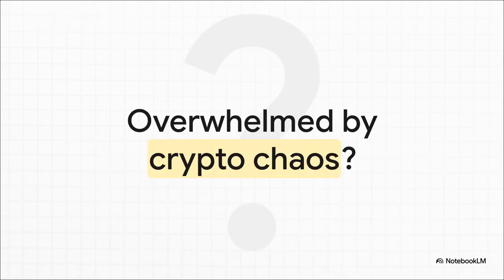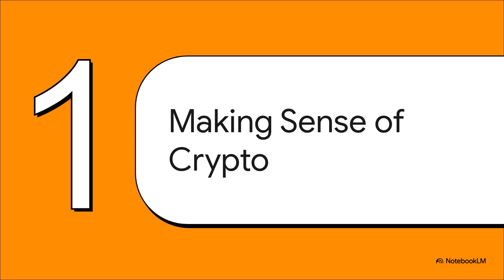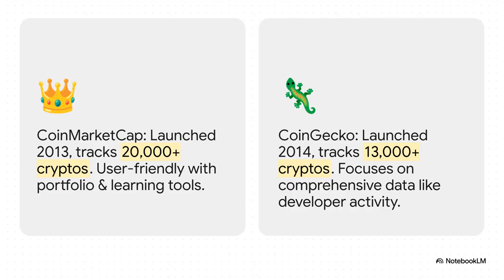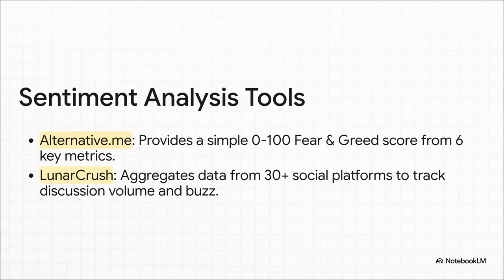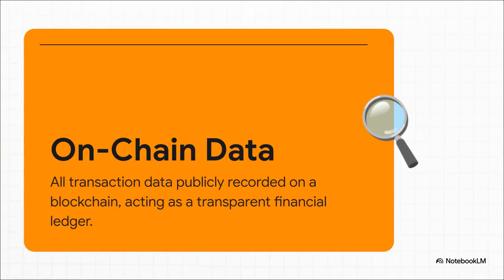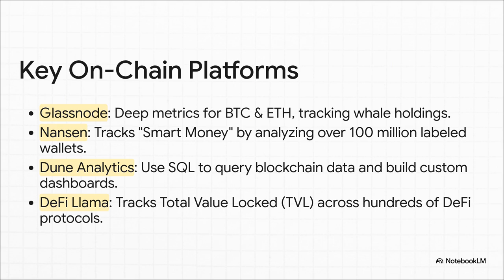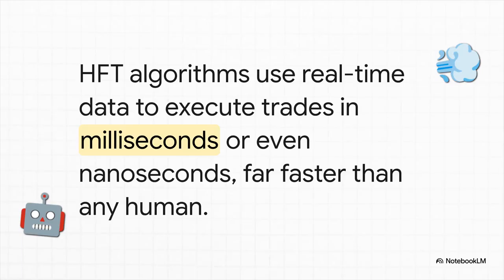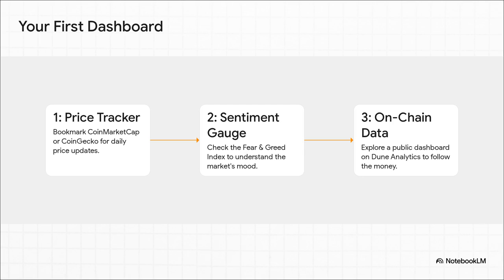Crypto Daily1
Risk appetite cooled into the Asia evening on Tuesday, with gold posting a new all-time high and crypto majors wobbling intraday. While the equity tape attempted to stabilise on shifting trade rhetoric, safe-haven demand remained robust in precious metals. On flows, U.S. spot bitcoin ETFs recorded about -$326–$327M net out on Oct 13 (ET), while spot ether ETFs saw a much larger -$429M, making for a -$755M combined print—one of the more sizeable single-day de-risking episodes in recent weeks. Policy tailwinds continue in the background: the UK FCA published its CP25/28 consultation to advance fund tokenisation (on public blockchains and direct-to-fund dealing), and the U.S. SEC in late September streamlined crypto-ETF listings, potentially shortening timelines for future products.

Market Context & Live Levels
At write time (Taipei), BTC ~$111,567 (intraday $115,948/$110,227), ETH ~$3,973 ($4,288.77/$3,902.10), and SOL ~$195.78 ($211.36/$190.45). These ranges illustrate a classic “high-volatility digestion” phase where macro fear and position trimming co-exist. For tactical traders, the message is to watch how price behaves at the day’s value area and whether rebounds are accompanied by improving breadth and participation. (Live tickers above for reference.)

Macro: Why Gold’s New Record Matters for Crypto
Gold set a fresh record on Tuesday, underscoring persistent hedging demand as investors weighed renewed U.S.–China trade tensions and the possibility of additional Fed easing. Silver joined the move with its own milestone. From a cross-asset lens, that pattern—risk equities attempting to stabilise while gold makes new highs—suggests the market is diversifying hedges rather than embracing a full-throated risk-on. For crypto, that typically translates into short-term fragility: topside progress requires either a moderation in macro uncertainty or a convincing micro catalyst that can offset outflow pressure.

Mechanically, a higher gold price doesn’t have to be bearish for bitcoin. Over the past two years, periods of rising gold have sometimes coincided with constructive BTC trends when liquidity expands and ETF demand is steady. The difference this week is the flow picture (see below): with ETFs printing a large one-day net outflow, marginal buyers appear to be stepping back temporarily, leaving crypto more sensitive to macro shockwaves until new catalysts arrive.

Flows: A $755M One-Day Outflow and What It Signals
As of Oct 13 (ET), U.S. spot BTC ETFs registered roughly -$326–$327M of net outflows, while spot ETH ETFs saw roughly -$429M in what several outlets described as the largest daily outflow in weeks. Product-level colour shows IBIT still eking out a small net inflow on the day, contrasted by GBTC, BITB and FBTC outflows on the bitcoin side; the ether total was driven by a flagship product’s sizeable redemption. The combined -$755M speaks to ongoing de-risking rather than structural abandonment—consistent with a macro tape that still rewards hedges. The Block+1

Three takeaways for practitioners:

Flow-price feedback loop — When ETF outflows overlap with lower futures funding and lighter spot volumes, rebounds struggle for follow-through. A stabilisation in flows (return to flat or small positives) often precedes more durable upside.

Rotation within wrappers — Even on outflow days, select wrappers can attract inflows (as IBIT did), hinting that institutional allocators aren’t monolithic. That nuance matters for reading sentiment.

Pipeline optionality — The SEC’s streamlined listing regime means new theme or multi-asset crypto ETFs could debut faster. If macro winds calm, wrapper innovation can become a tailwind again.

Policy & Institutional: FCA’s CP25/28 and the SEC’s Shorter Runway
The FCA’s CP25/28: Progressing fund tokenisation marks a meaningful shift from prior experiments confined largely to private chains. It explicitly explores public-blockchain rails and direct-to-fund dealing, aiming to modernise fund plumbing, broaden distribution, and cut costs. Timelines are in black and white—consultation opens Oct 14, 2025, with chapter-specific closing dates through December—making this more than a thought piece. For asset managers and crypto natives alike, it’s a blueprint for interoperability between regulated funds and open networks.
In the U.S., late-September steps by the SEC to streamline crypto-ETF listings are widely read as an acceleration mechanism for future launches, potentially including Solana or multi-coin products down the road. While demand is cyclical, the ability to list faster can compress the lag between investor interest and investable wrappers, an attribute that mattered greatly in bitcoin’s 2024 ETF cycle.
Positioning — In high-volatility phases, scale entries and impose hard stops. Size leverage off realised volatility (e.g., 20–30 day) and cap max drawdown per strategy. Consider time-of-day discipline (Europe open, U.S. cash, U.S. close) to avoid liquidity air-pockets.